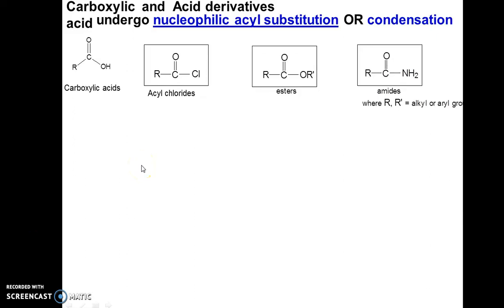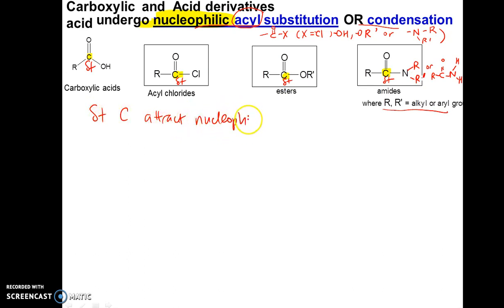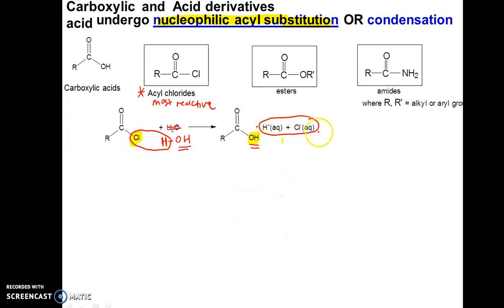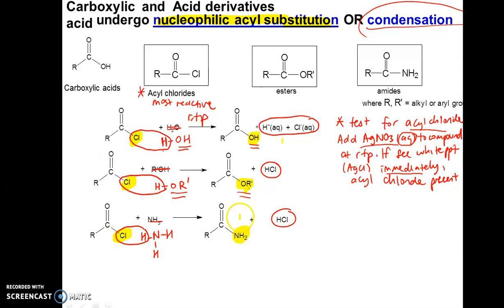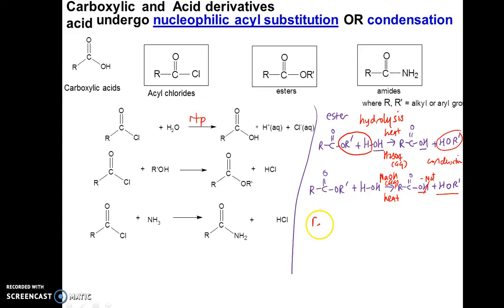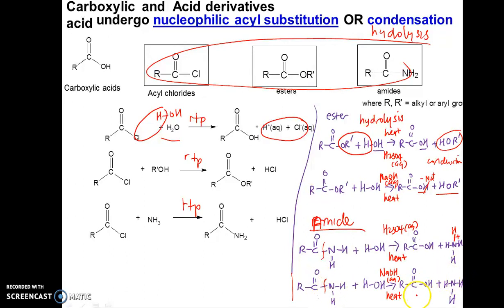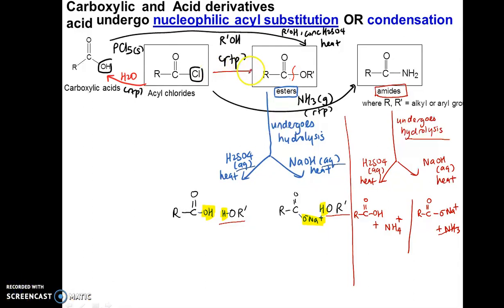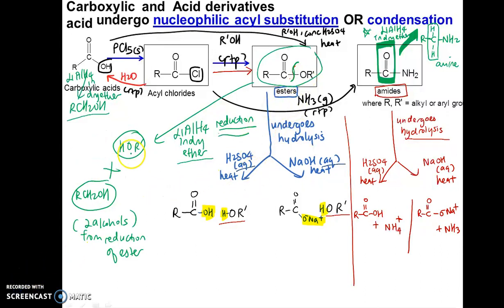carboxylic acids and derivatives video